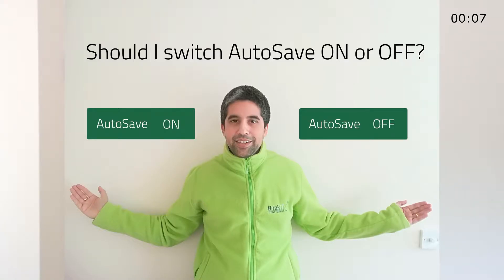Office 2019 and Office 365 AutoSave Does it Matter? When to TURN ON or OFF?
AutoSave allows multiple team members to update files at the same time. Find out how this can benefit management, sales professionals and if used correctly give you that extra time to present the ultimate presentation

When should you turn AutoSave ON and when to turn AutoSave OFF.